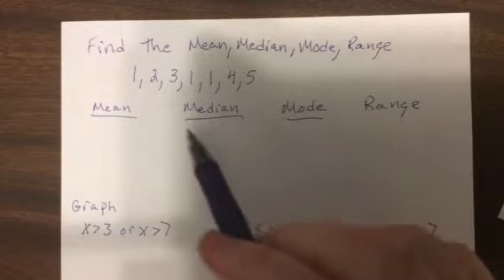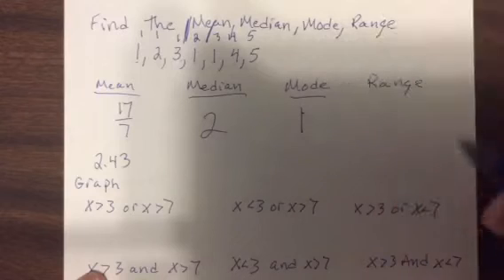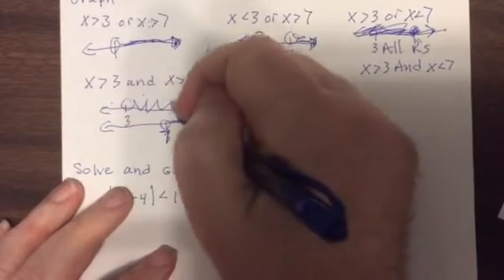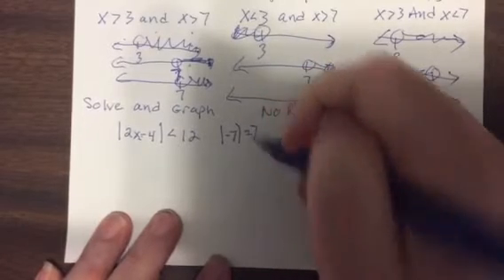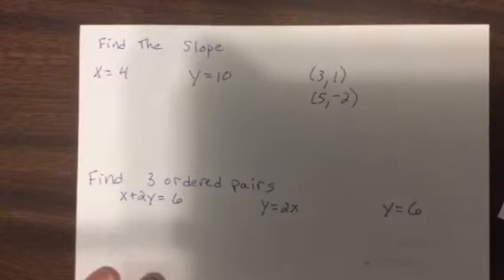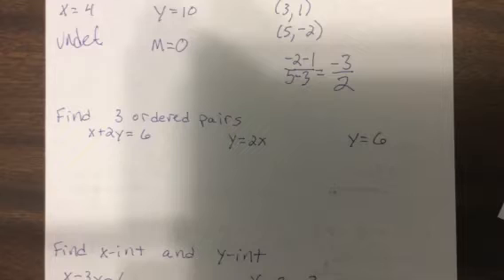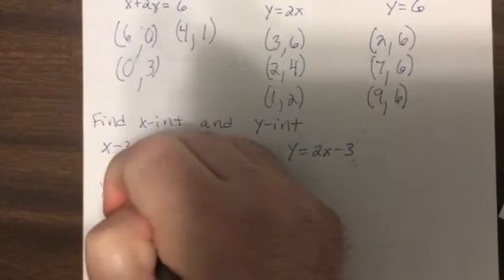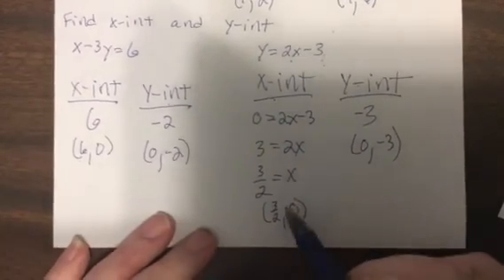Ha rev 3